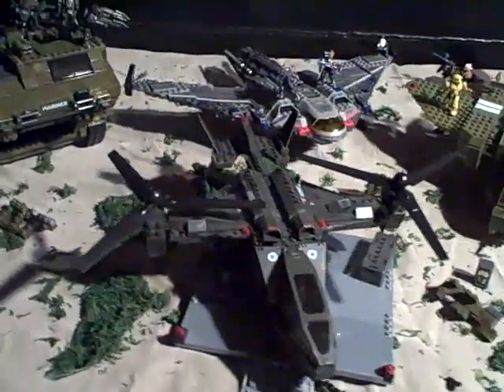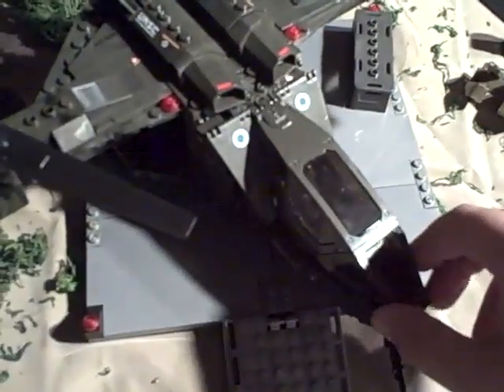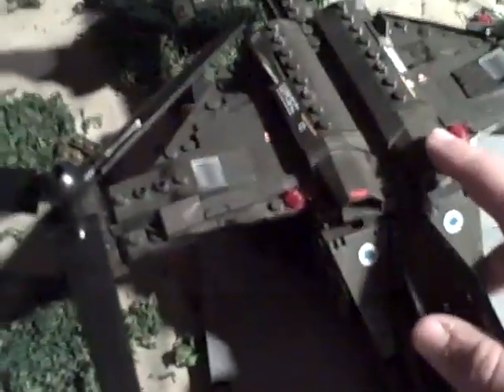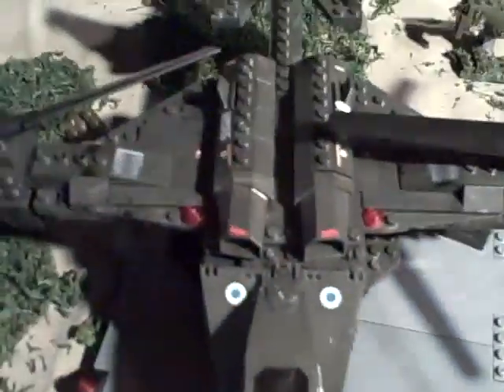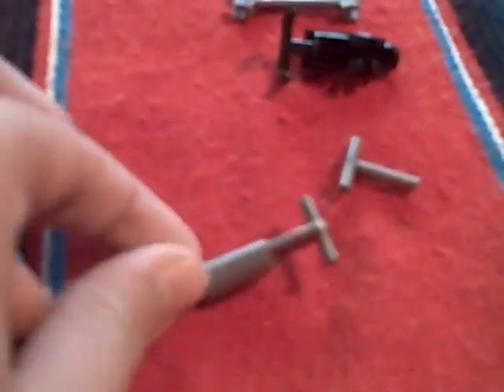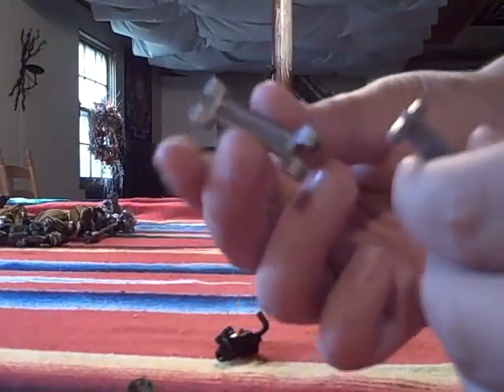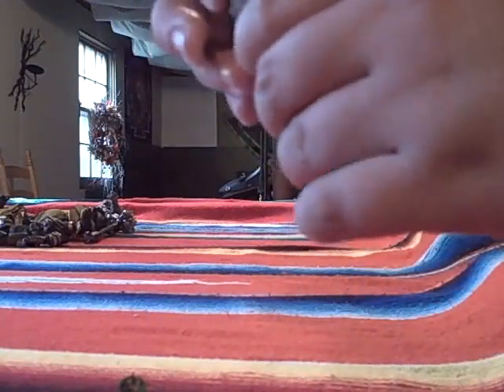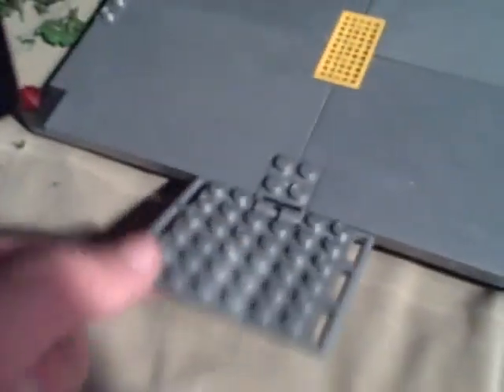Halo Reach Mega Bloks Falcon Toy Review